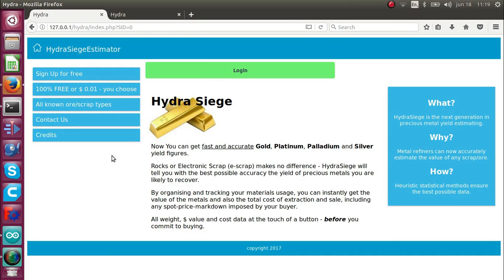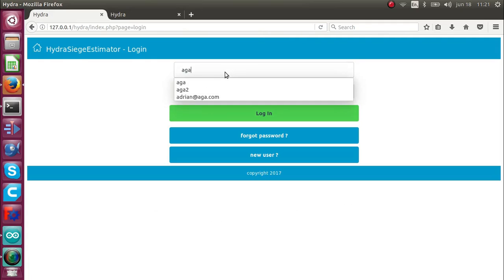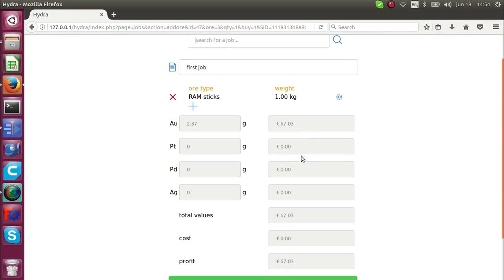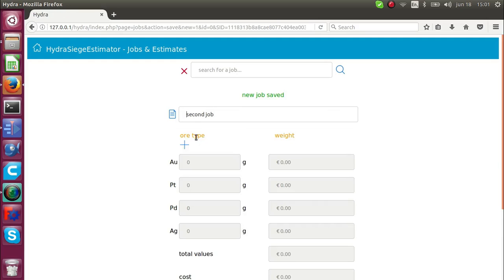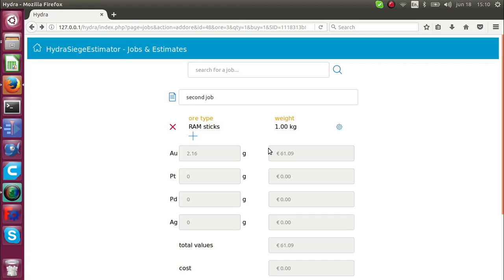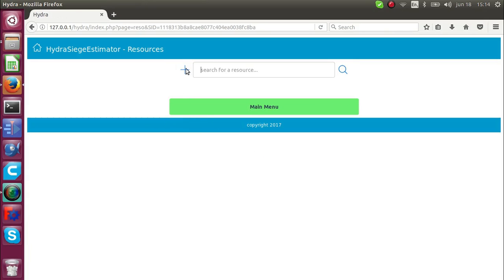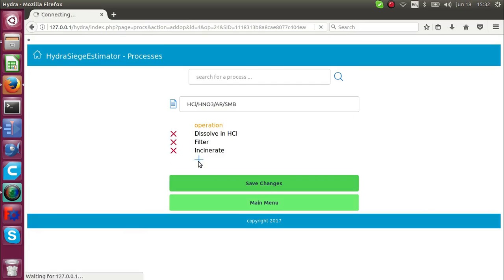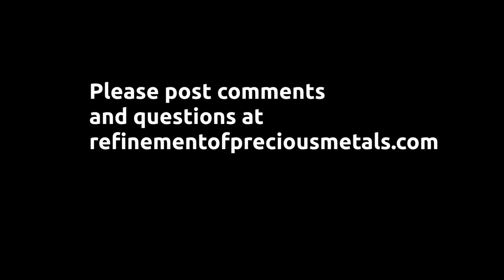Hydra siege software preview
This is a pre-release preview of the online hydrasiege precious metals estimating system.